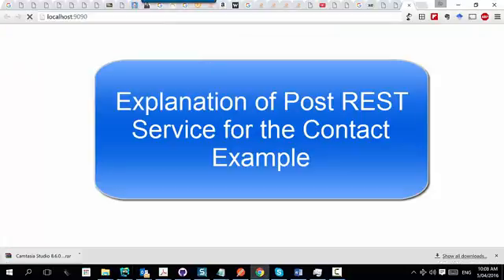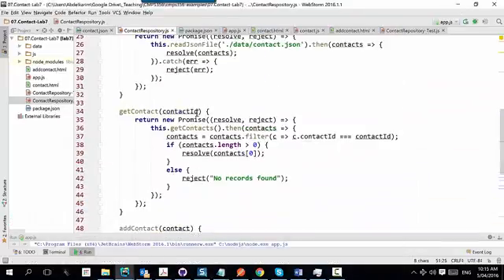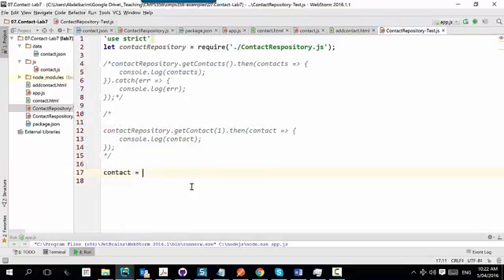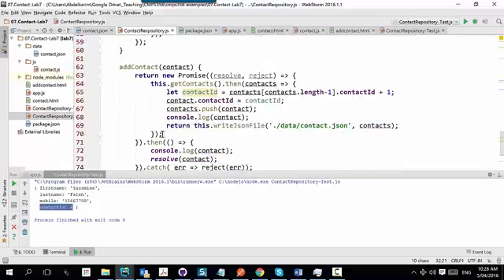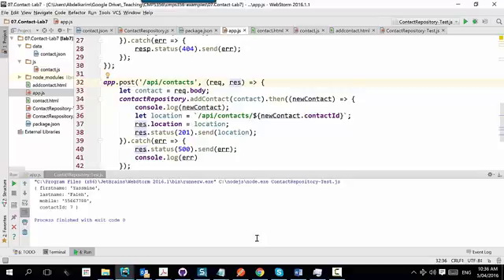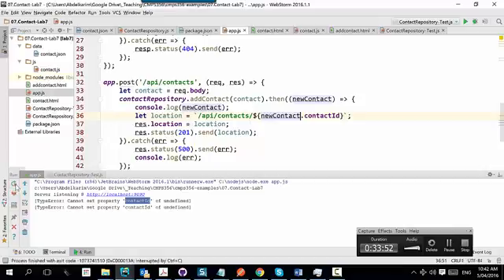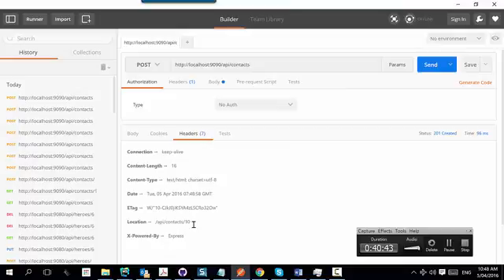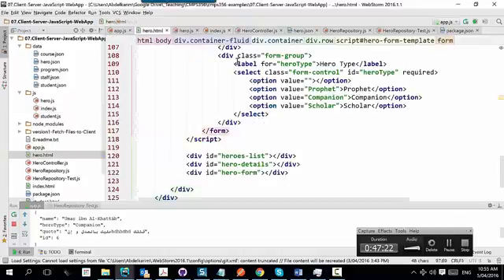16. Explanation of Post REST Service for the Contact Example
Explanation of Post REST Service for the Contact Example